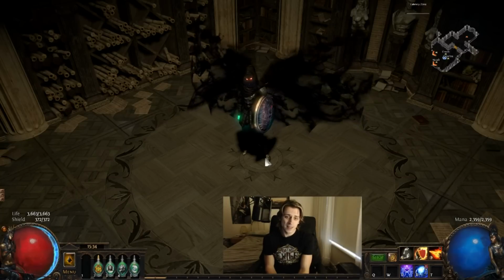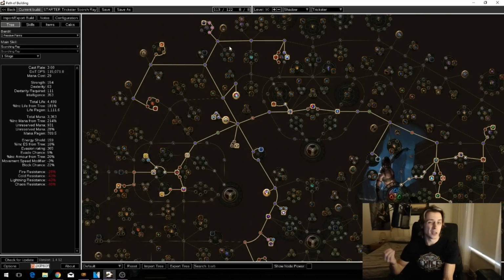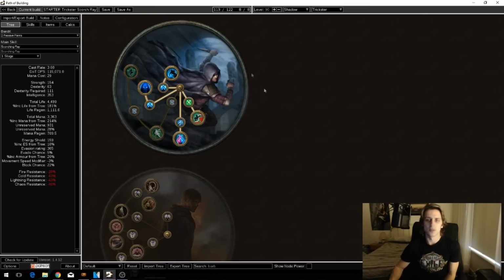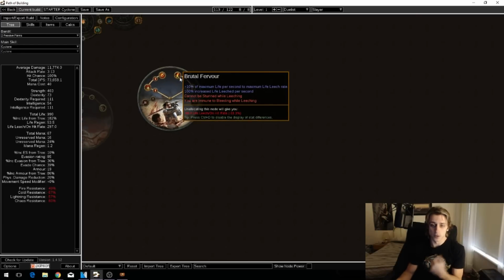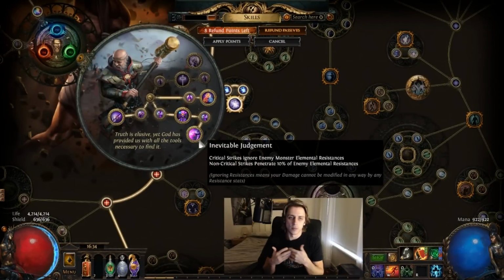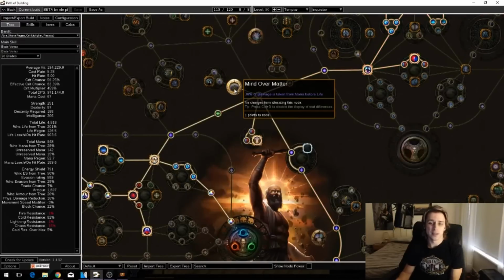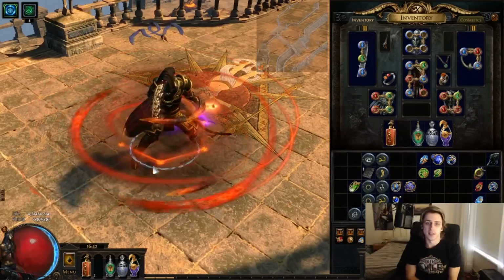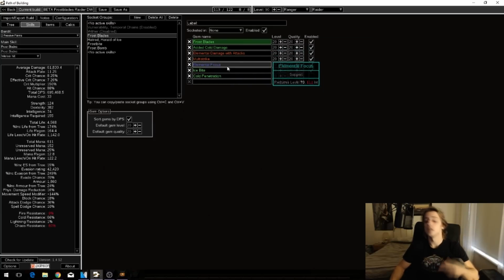Harbinger League & Fall of Oriath Starter Builds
for random updates about stream times
- to download Path of Building
Simply input one of the build pastebins into the program to see the same passive tree and gear that I've used in the build.
- My video on using Path of Building and getting started with the program.

1:08 - Scorching Ray Trickster

7:38 - Sunder or Cyclone Slayer

13:42 - Blade Vortex Inquisitor

20:11 - Frost Blades Raider

25:12 - Storm Burst Inquisitor
*Spell Echo does not work with this or any channelled skills. I made a mistake in the path of building video.